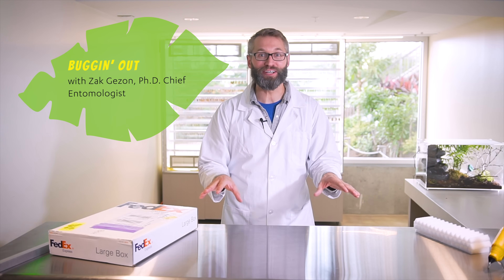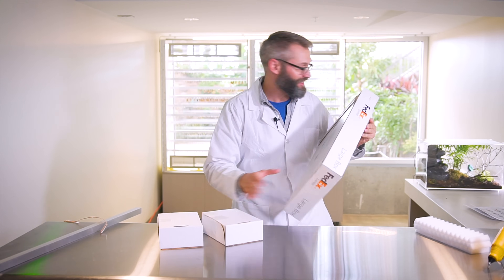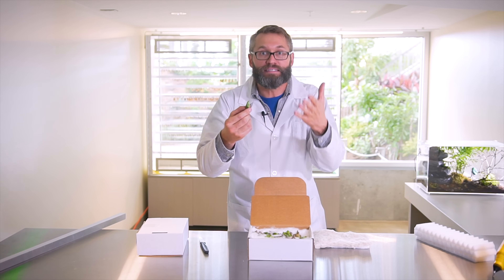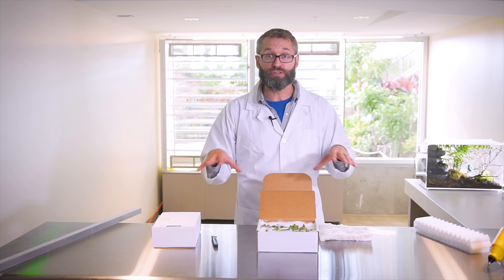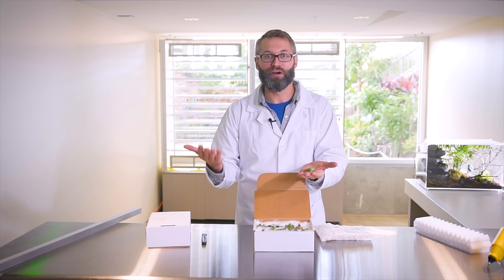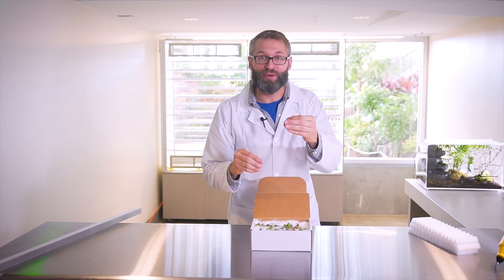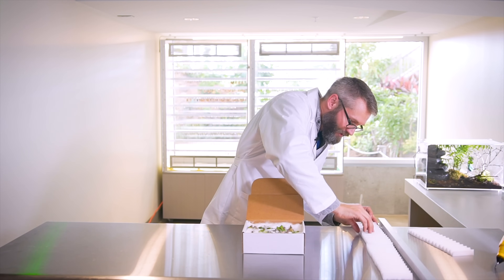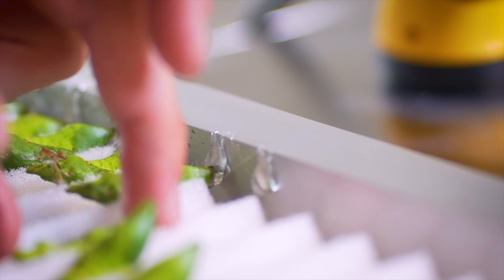Butterfly Mail Drop | Buggin' Out with Zak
Join Chief Entomologist Zak Gezon as he unboxes the stars of the Butterfly Biosphere! Zak cracks open a box of 250 chrysalises and features two incredible butterflies already flying around the Butterfly Biosphere—the Swallow Tail Butterfly and the Great Mormon Butterfly! These are just two of hundreds of fascinating insect species you’ll find at the all-new Butterfly Biosphere at Thanksgiving Point.